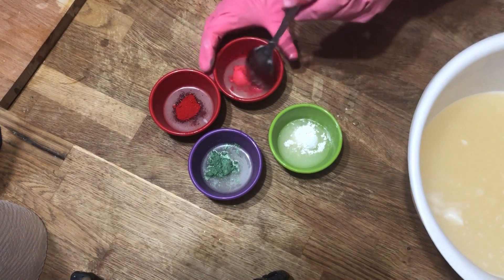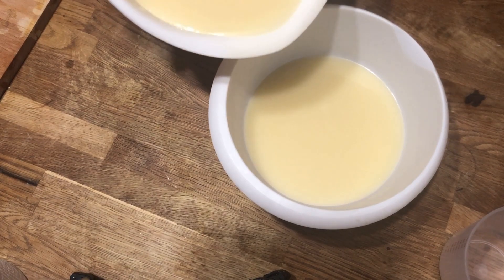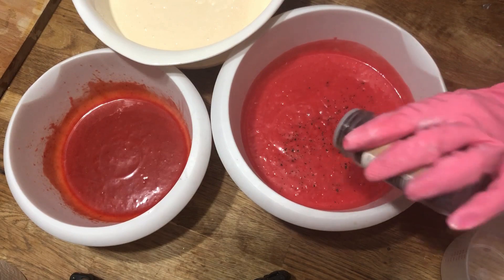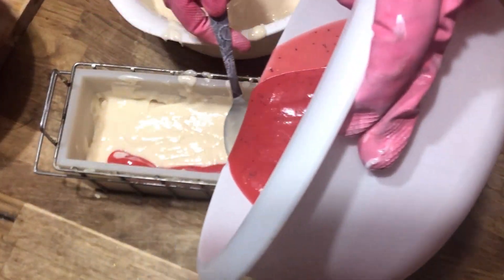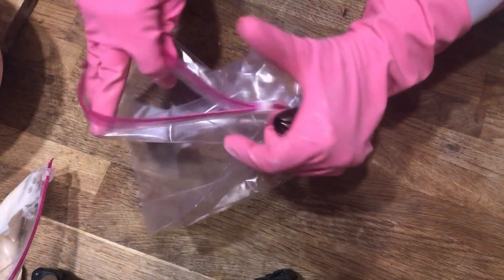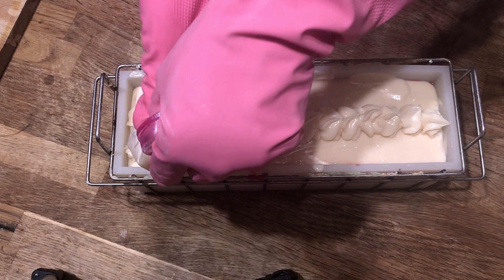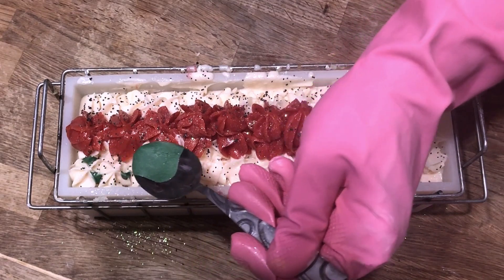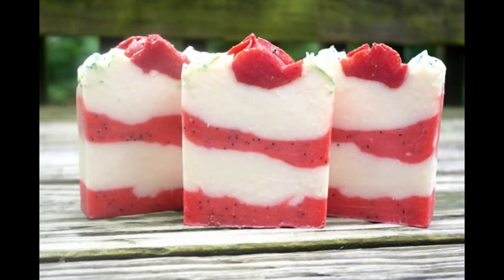Making Strawberries n Cream 🍓🍦Home Made Soap | Kids Soap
Today's project is super easy to make. It's a strawberry parfait that matches the fragrance of my favorite childhood toy, Strawberry Shortcake. She was the leader of fruity friends and I begged my mother to buy her matching shampoo so my hair smelled just like hers.